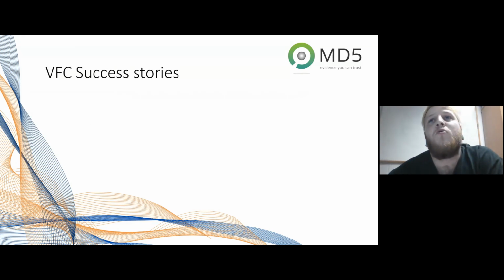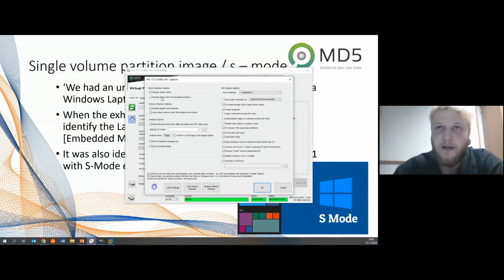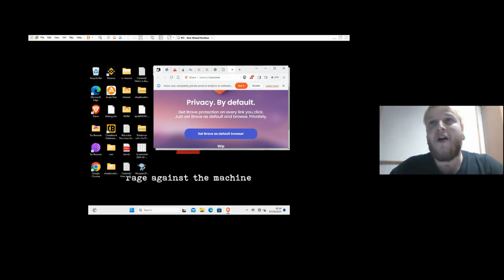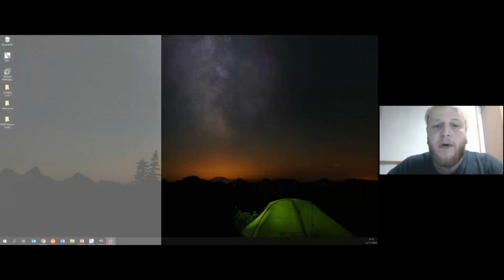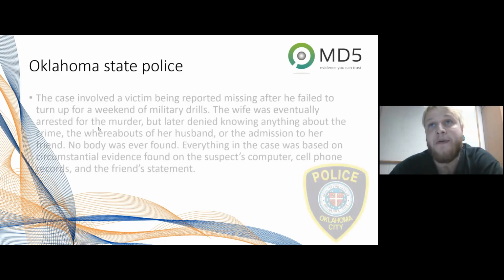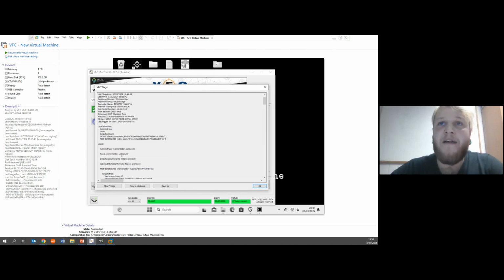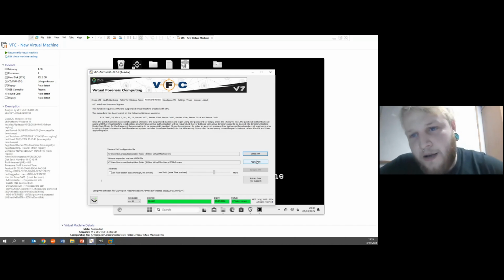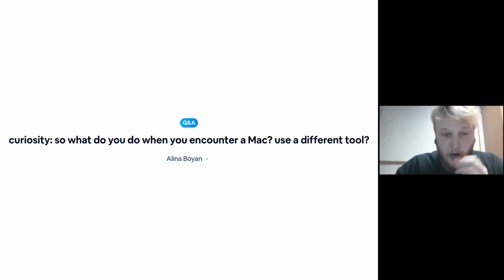How to Present Using Virtual Forensics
Technical information from your digital forensic investigations can get lost in translation. How can you ensure your findings are presented in a way that juries and non-investigators will understand? Join the webinar for an insightful session on how presenting a suspect's device data the way it originally appeared can make your findings easy for anyone to understand, helping to bring your case to a successful conviction or result.